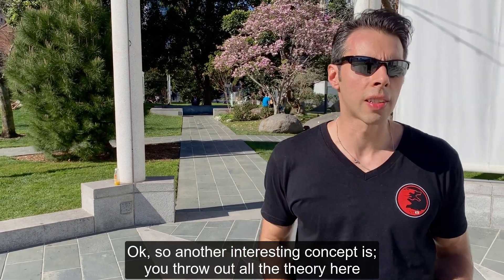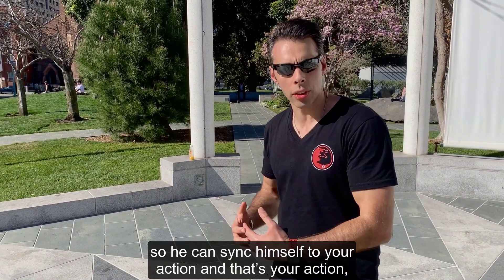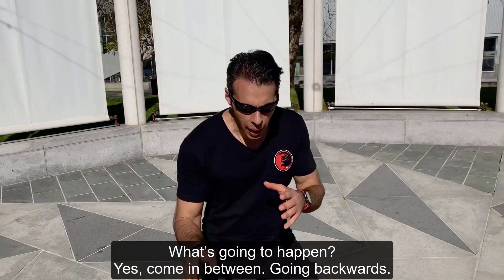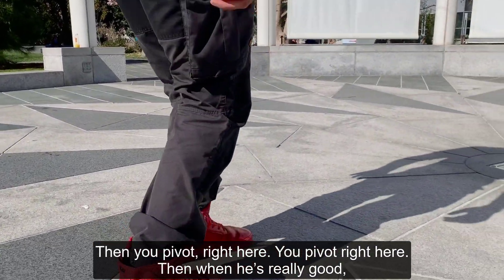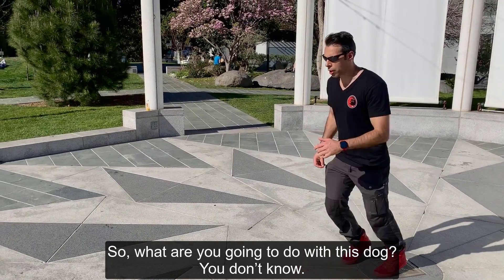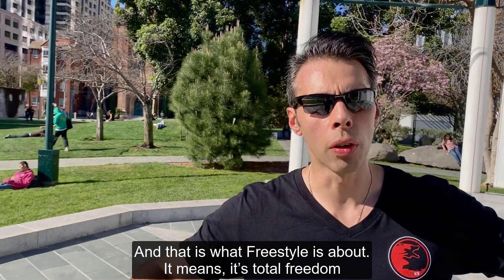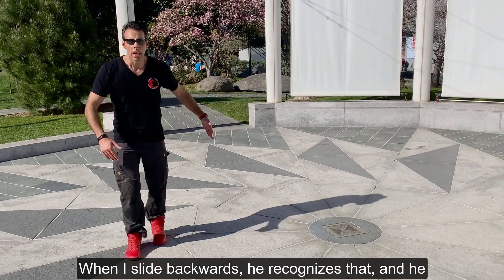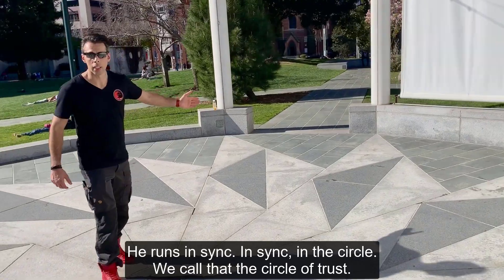NEW AGE DOG TRAINING STYLE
When people say “I want to know everything you know”,
Truth is you don’t need to know anything yet. Move first, technically, fluid, dynamic, elegant.
This process will help you understand and apply your own talents first.
Your rational theories are worth zero without you enabling the dog’s potential by what YOU are able to do.
Drop the clicker for a minute and start moving properly.